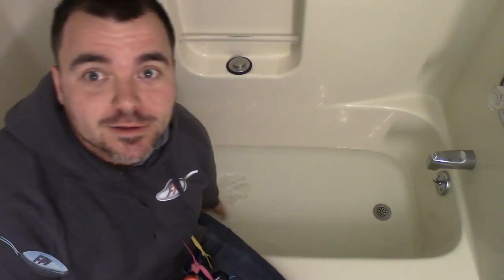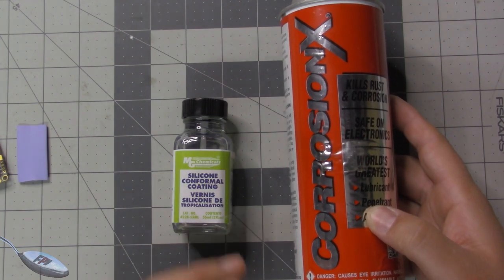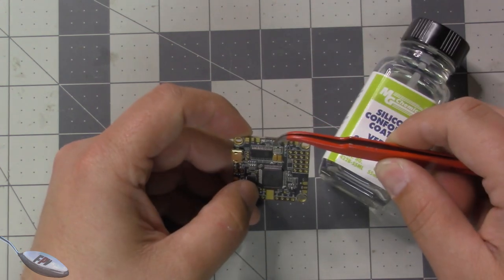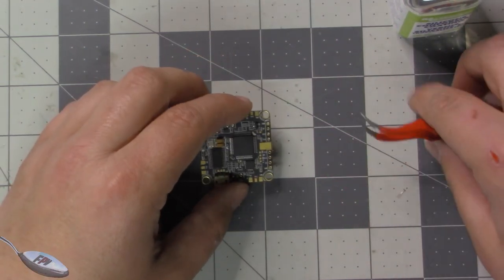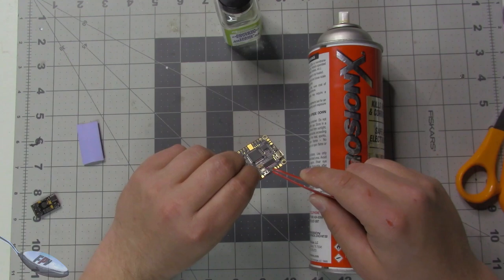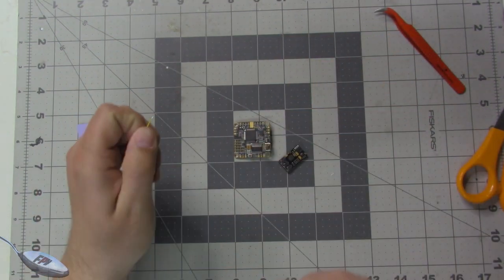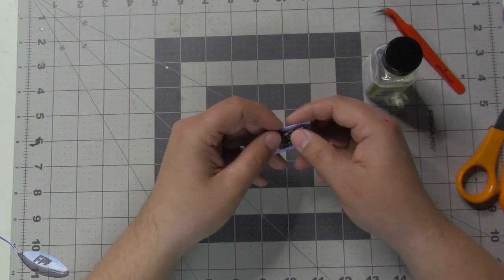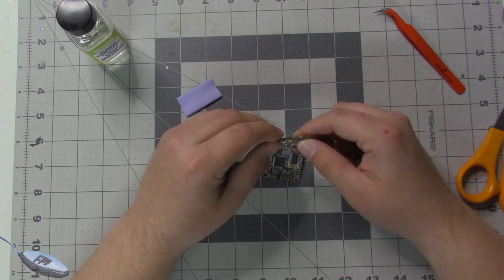Extreme Water Proof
Corrosion-X Aerosol --- $12.02 --- Amazon
Hot Glue Gun --- $31.09 --- Amazon
Silicone Conformal Coating --- $18.83 --- Amazon

I wanted to follow up on my waterproofing video, and show you how to really make things waterproof to the extreme.